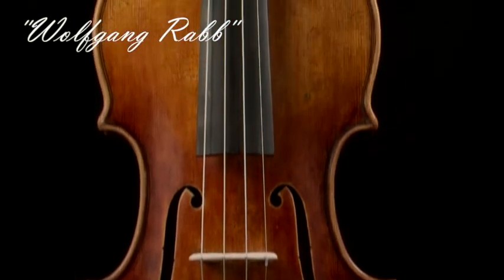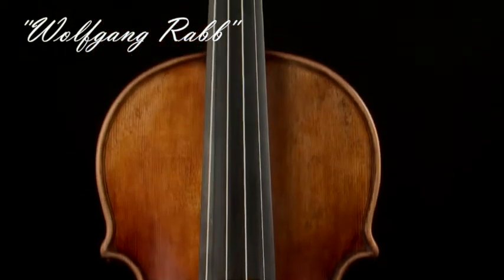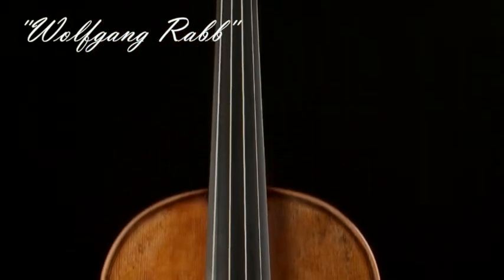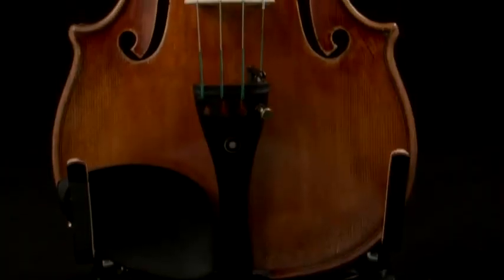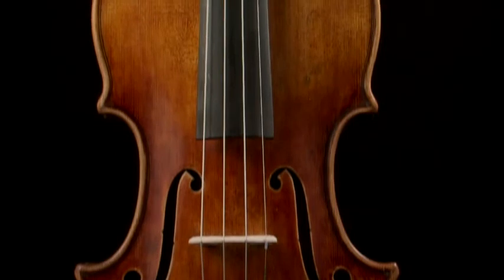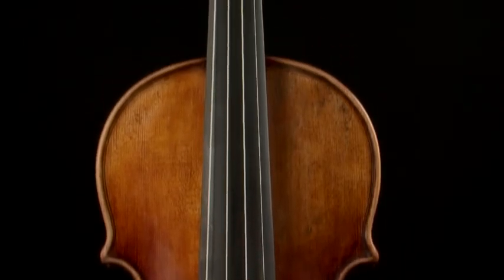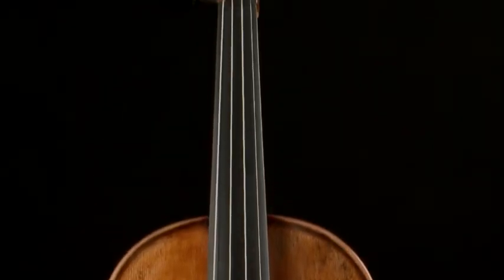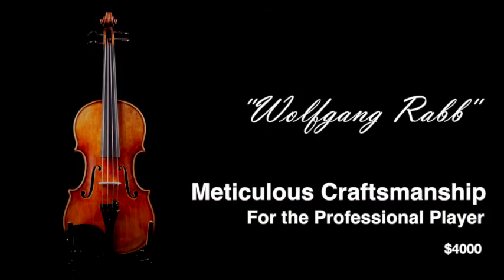Wolfgang Raab Violin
This German violin has a marvelous arching tone and great balance. The Raab is meticulously crafted featuring a highly-flamed, one-piece maple back with matching sides and scroll. The top is made of the highest quality straight grain Balkan spruce and a classic varnish look reflective of the Italian masters. The Gottfried Raab outfit includes Wilhelm Hoyer silver-mounted pernambuco bow and suspension oblong case with four bow holders and hygrometer and is available in all sizes.